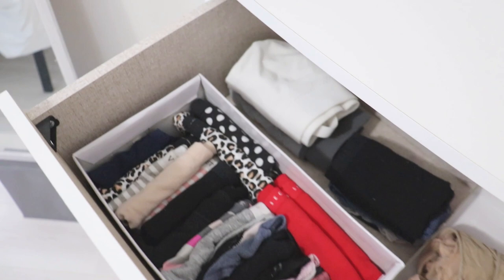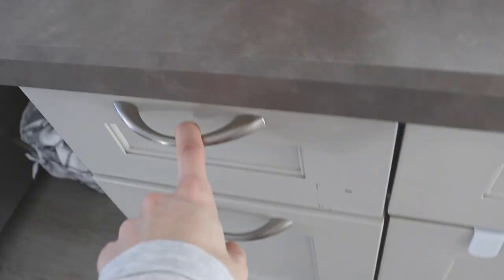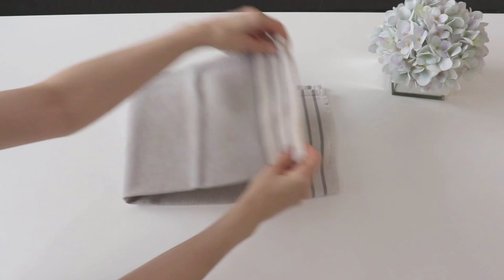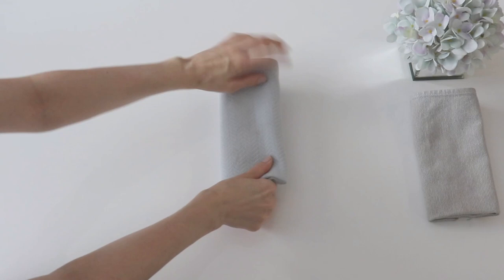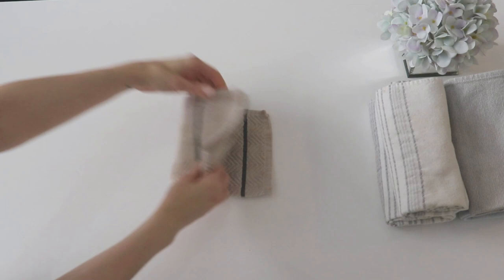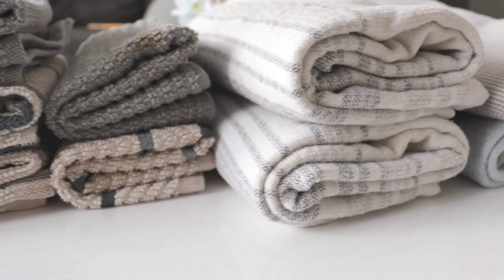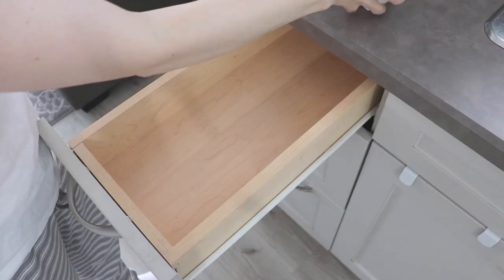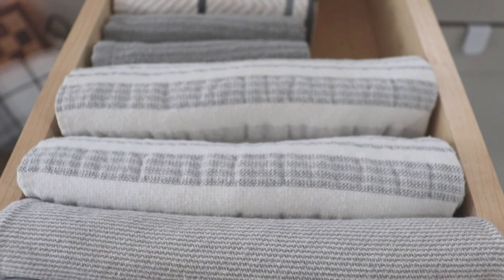Kon-Mari Dish Towel Organization | The Simple Chic Life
I was so happy with the way my undergarments drawers looked after applying the Kon-Mari method to folding them, that I decided to go ahead and do the same thing to the other items in my home.  Today is my dish towels and dish cloths.  I hope you enjoy this video!

My Stuff:
Crystal Water Bottle
Bookshelf in Office
Himalayan Salt Lamp
Four Sigmatic Coffee
My Lamp: Walmart

THE BEST Four-Sigmatic Coffee
My Essential Oil Diffuser: Walmart

Bedroom:
Nightstand: Walmart